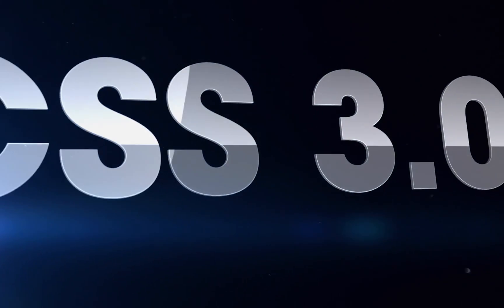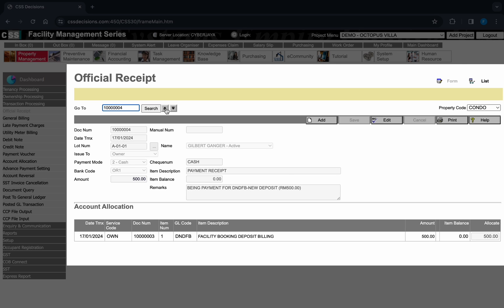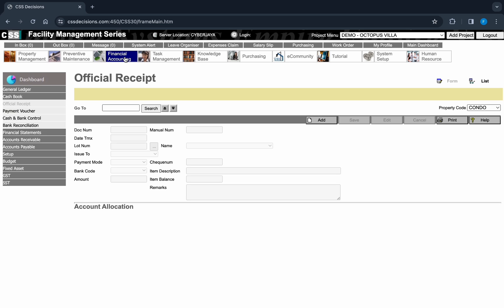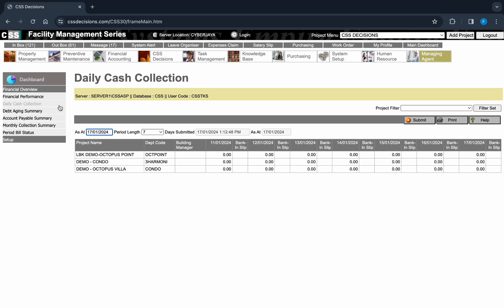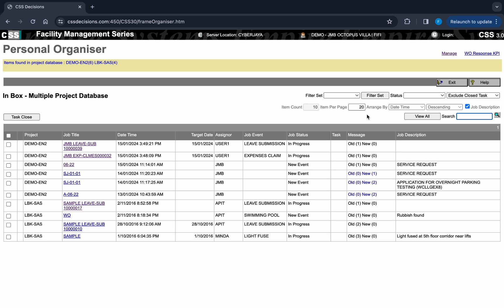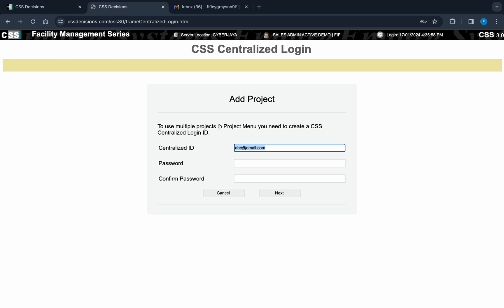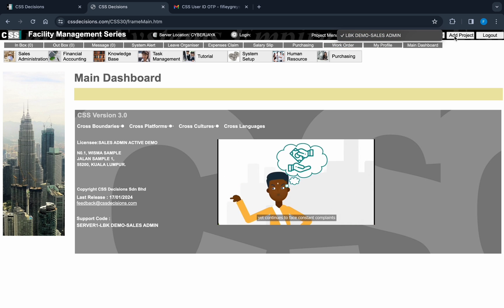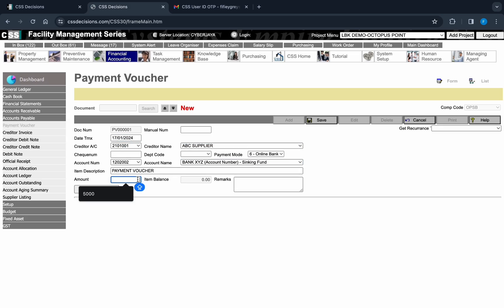CSS 3.0 Intro